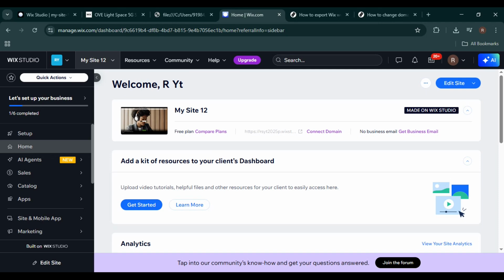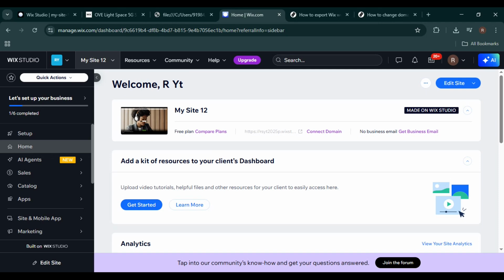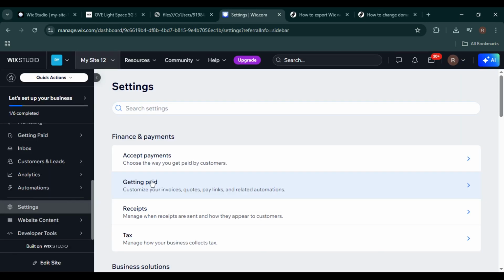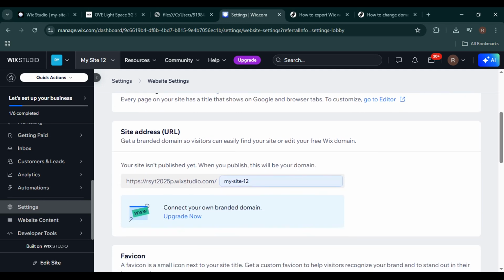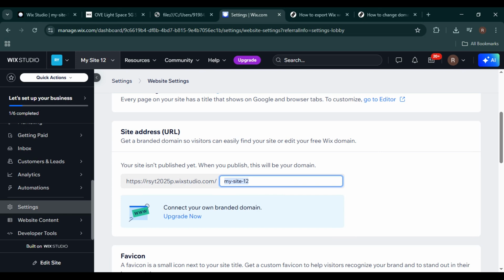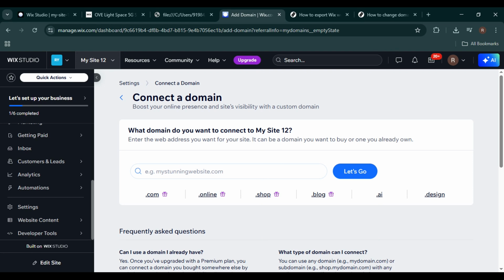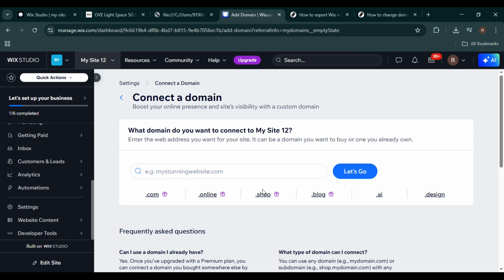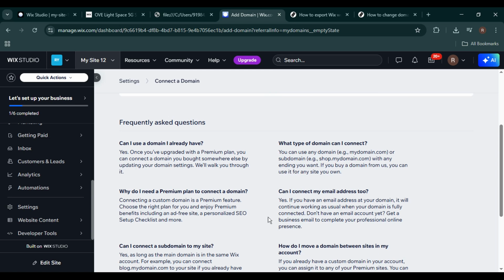How To Change Domain Names On Wix (2026 Easy Guide)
Learn how to change domain names on Wix step by step using the Wix dashboard and settings.
This easy tutorial covers website settings, domains, and making your new domain live.

Timestamps:
00:00 Intro and overview
00:23 Logging into Wix
00:44 Opening site settings
01:05 Website settings explained
01:28 Renaming your site
01:56 Accessing domain settings
02:19 Changing or connecting a domain